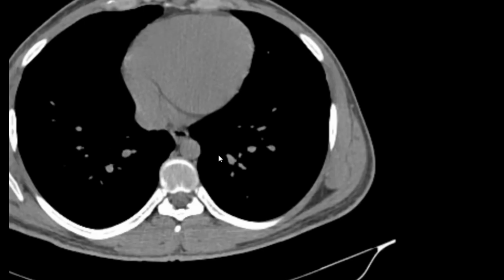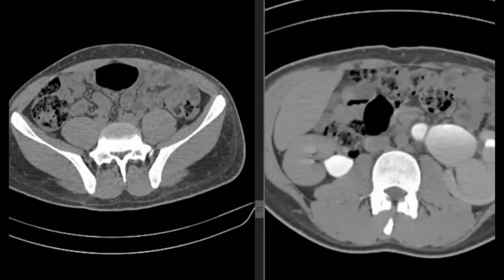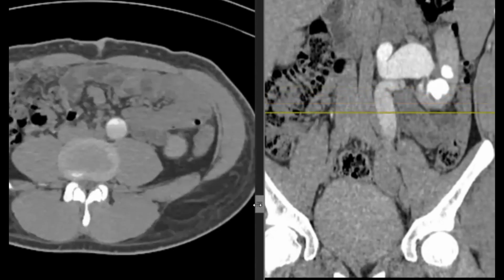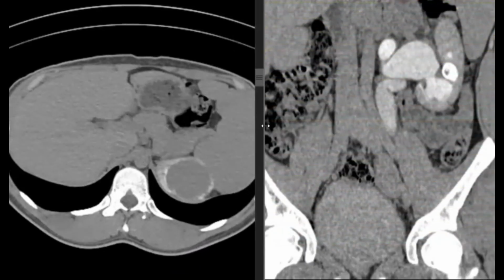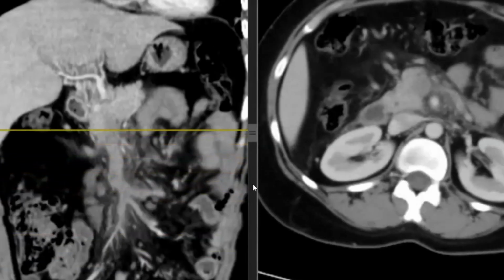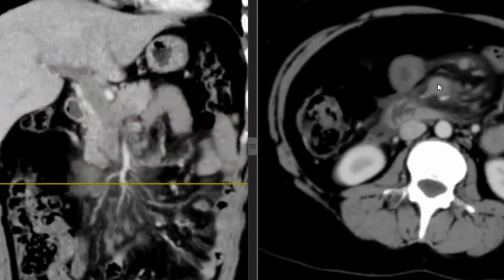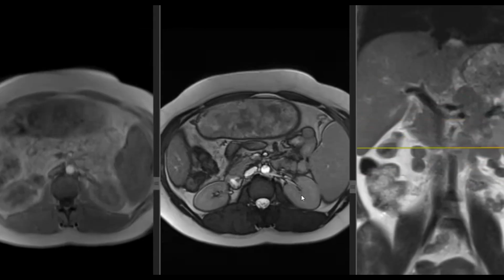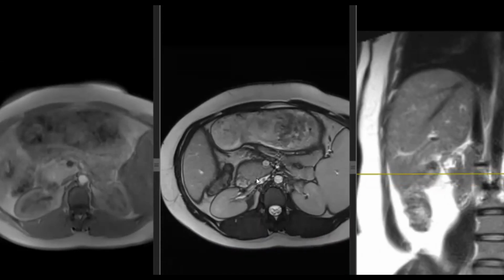Radiology Case Reporting Session | Interactive Clinical Case Discussions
Radiology residents, medical students, clinical fellows, and healthcare professionals preparing for board exams or refining their imaging interpretation skills.

📲 Join Our Community:WhatsApp Group: Join our WhatsApp group using the link below to stay updated on upcoming live sessions and case announcements!Subscribe & Share: Don't forget to Like, Subscribe, and Share this video to support the channel and stay updated on future radiology reporting sessions.